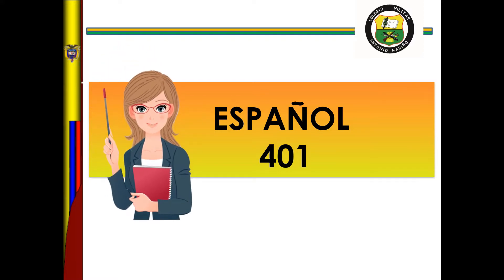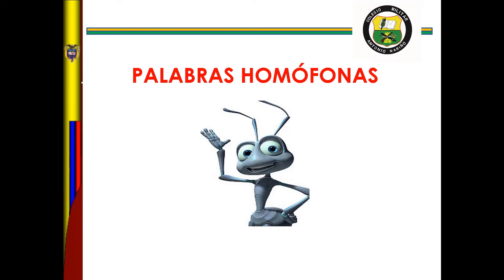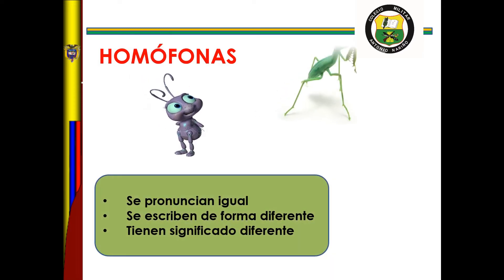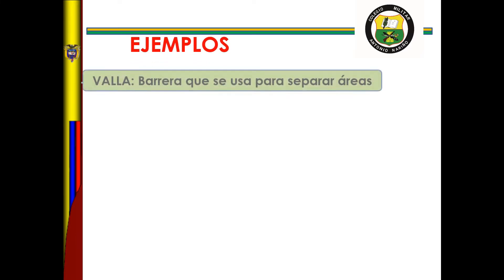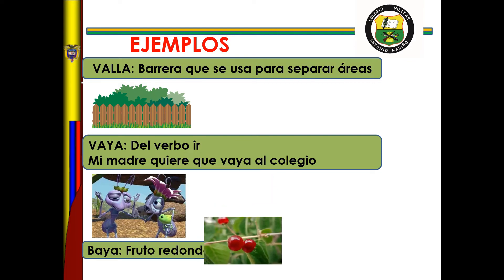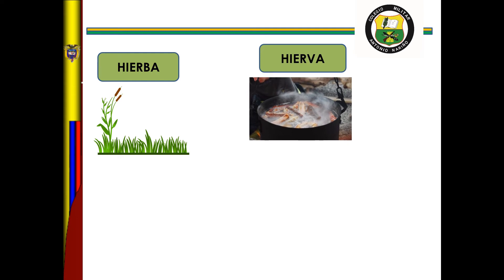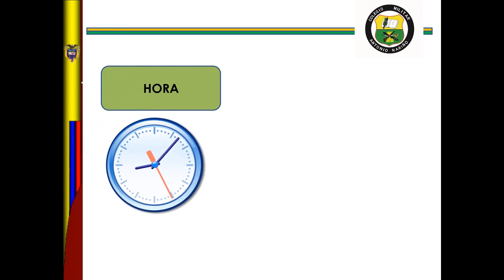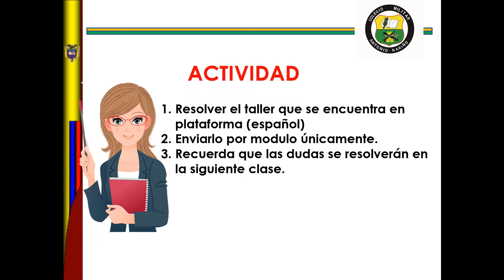4° 2 PERIODO ESPAÑOL PALABRAS HOMÓFONAS